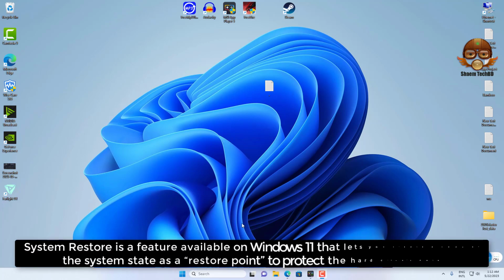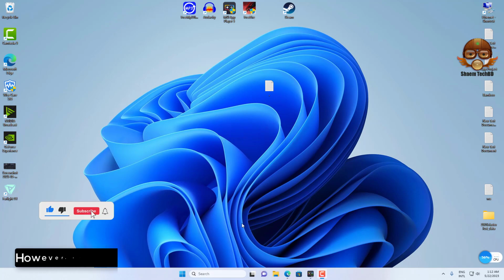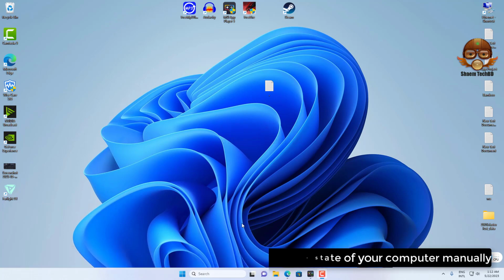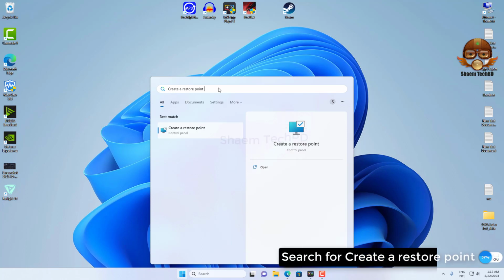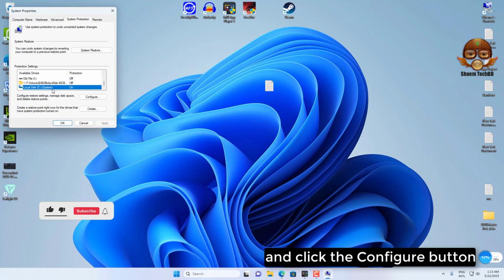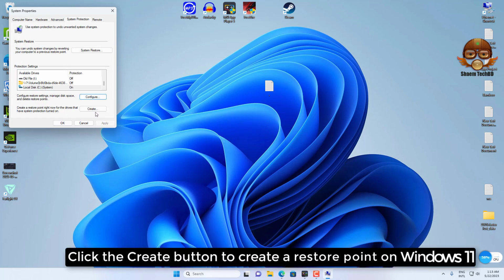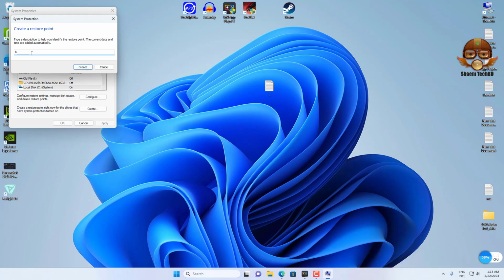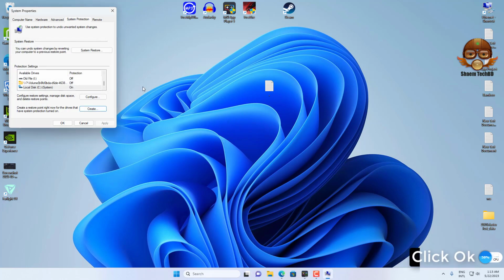How to Create Restore Point on Windows 11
Your Quary-
enable system protection windows 11 cmd
windows 11 turn on system protection greyed out
how to enable system protection windows 10 using command prompt
how much disk space should i use for system protection windows 11
enable spp windows 11
cannot enable system protection windows 10
enable system restore windows 10
why is system protection turned off in windows 10
How do I enable system protection from command line?
How do I enable system protection in Windows 10?
Why can't I turn on System Restore?
you must enable system protection on this drive windows 10
how to enable system protection on c: drive using command prompt
how to enable system protection in bios
enable system restore windows 10 command line
how to enable system protection on drive
you must enable system protection on this drive reddit
Should I turn on system protection Windows 11?
Should system protection be on or off?
How do I enable protection in Windows 11?
Is it okay to turn off system protection?
How do I fix System Restore error?
How do I fix System Restore error 0x81000203 on Windows 10?
How do I fix error 0x81000204?
Why will System Restore not work?
How do I disable system protection on C drive?
How do I enable System Restore on C drive?
How to enable system protection on C drive via CMD?
How do I enable system protection on a drive in Windows 7?
How to Turn System Protection On or Off in Windows 10 & 11
How to fix You must enable system protection on this drive while using System Restore in Windows 10
How to fix You must enable system protection on this drive while using System Restore in Windows 11